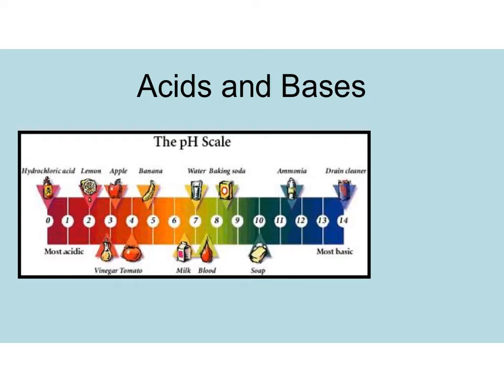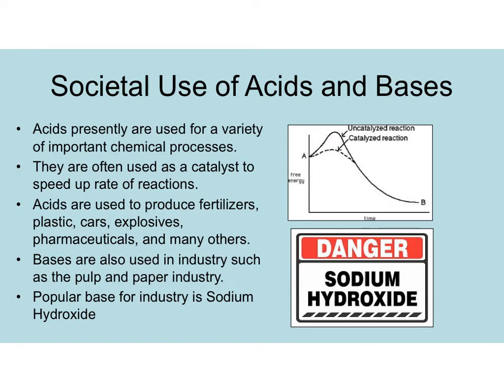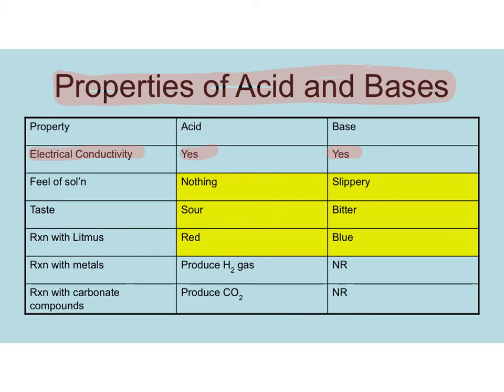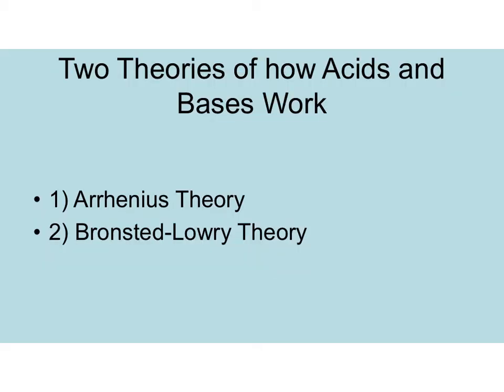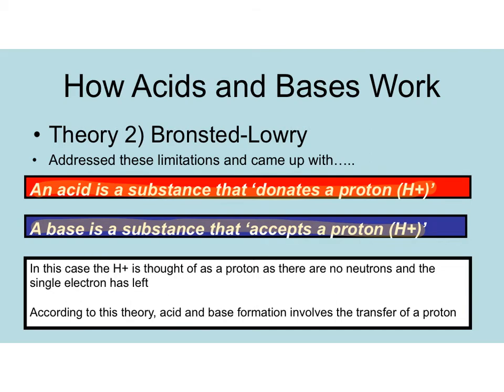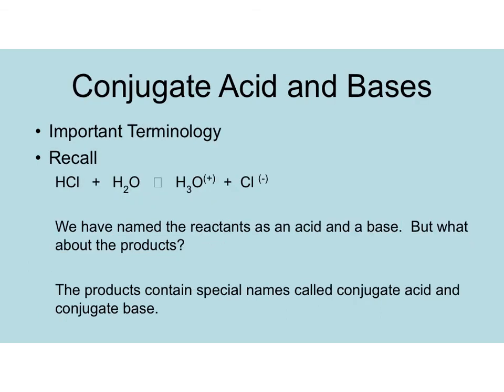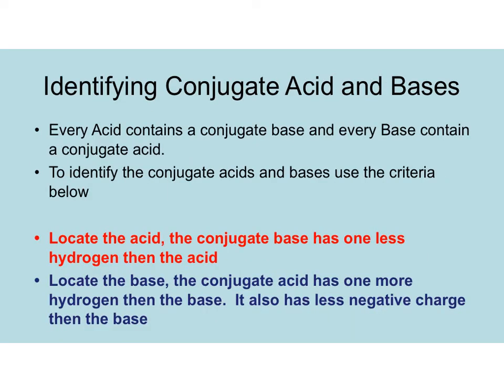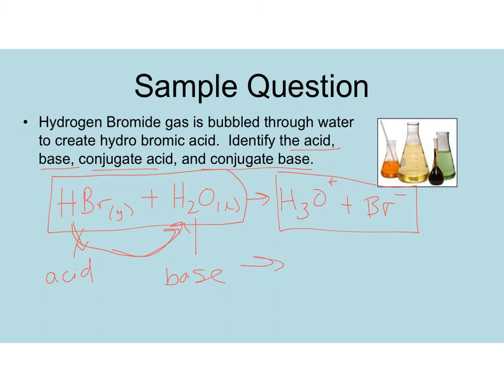Acids and Bases